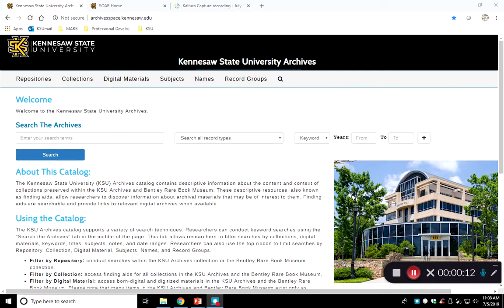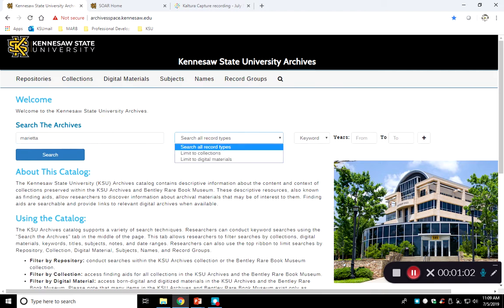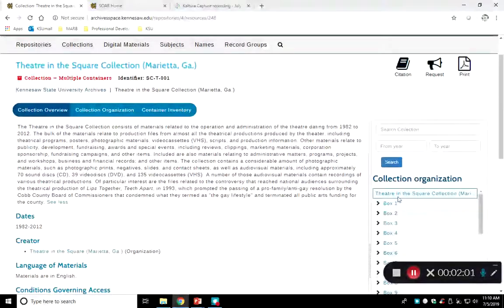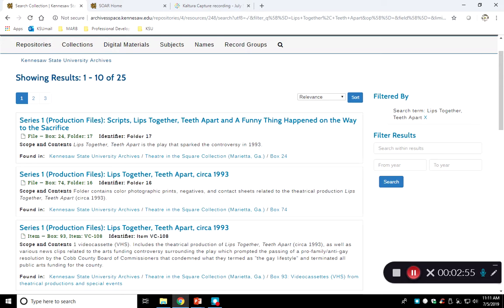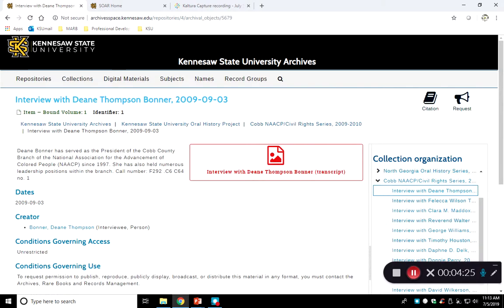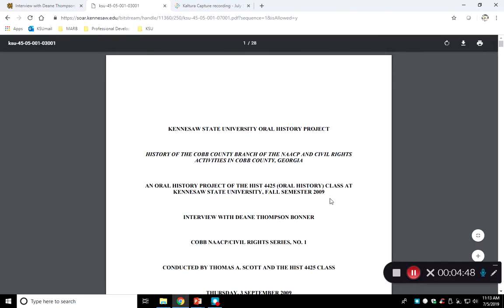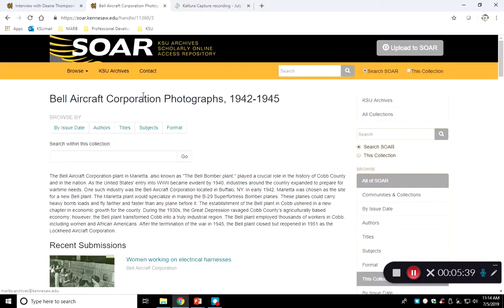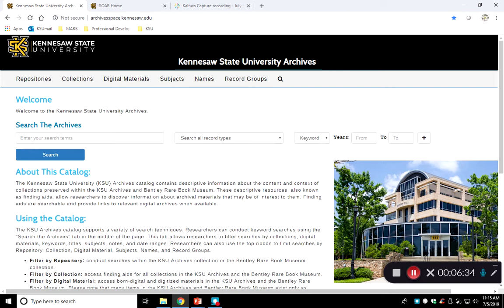Introduction to ArchivesSpace and SOAR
This video demonstrates how to use the Archives online catalog (ArchivesSpace) as well as Kennesaw State University's Scholarly Online Access Repository (SOAR), where our digital collections are located.
ArchivesSpace: archives.kennesaw.edu
SOAR: soar.kennesaw.edu